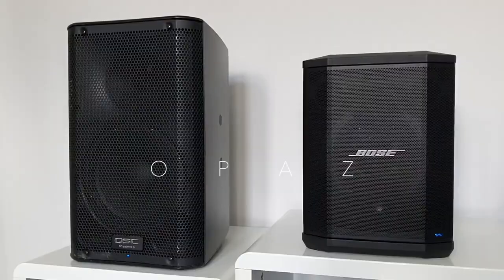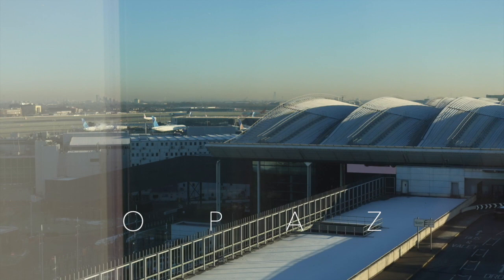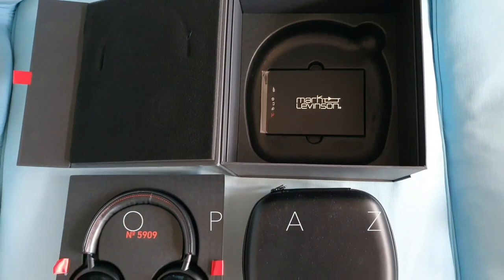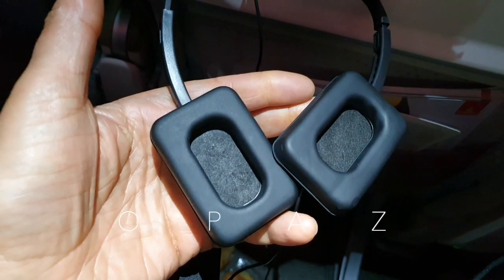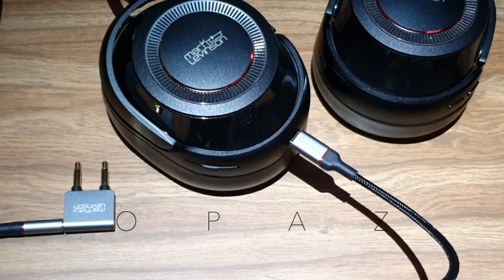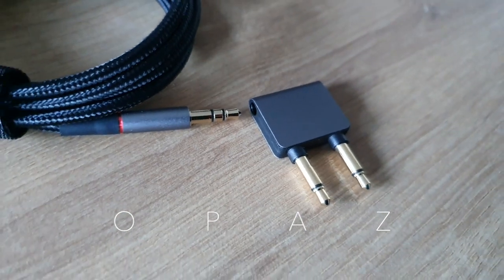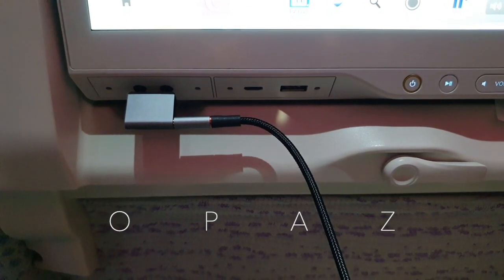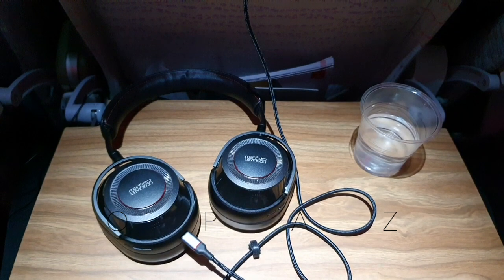Mark Levinson № 5909 | Bluetooth vs Wired ✈️ Can YOU hear the difference?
The BEST ANC Audio performance on an airline!